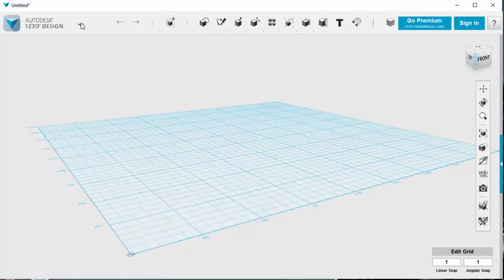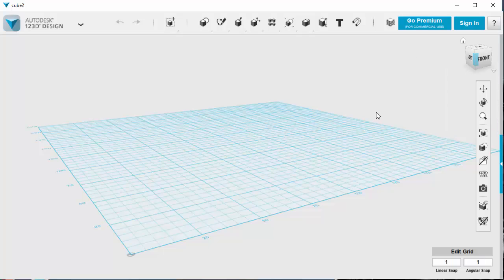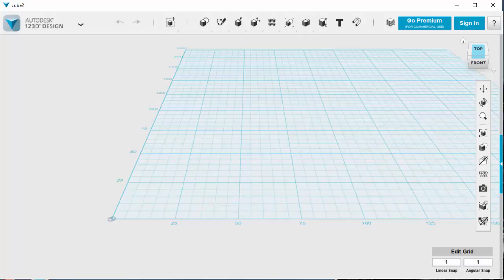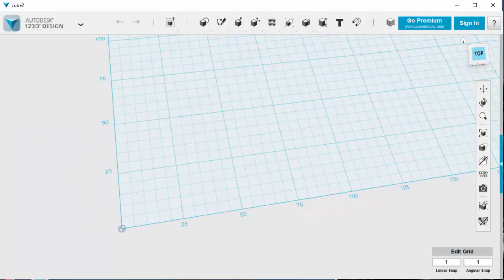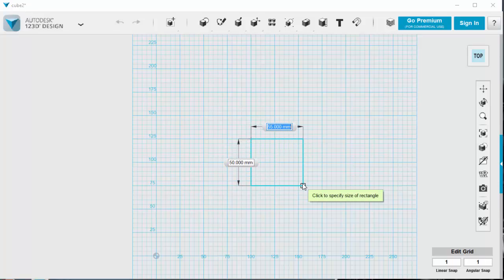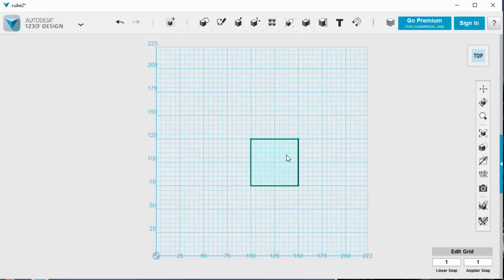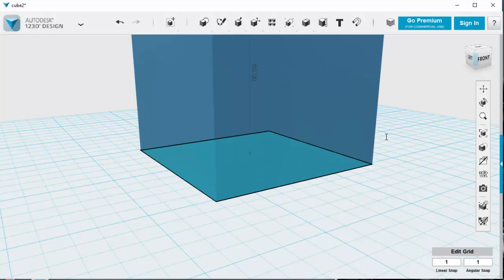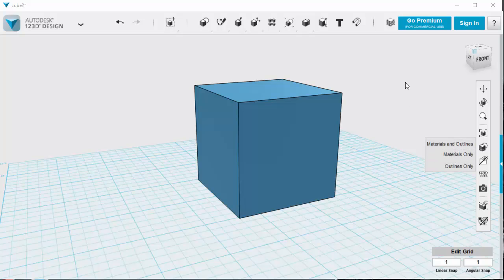Introduction to 123D Design